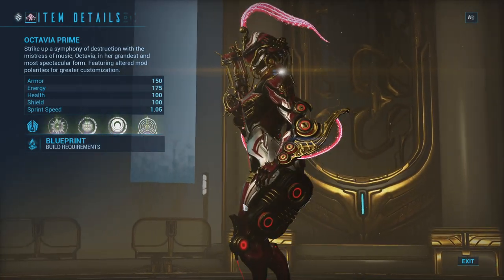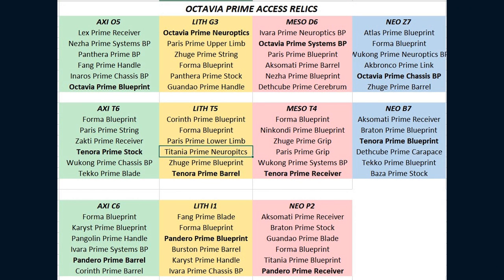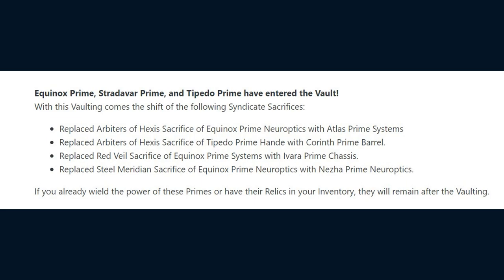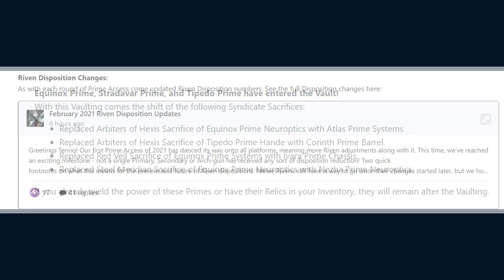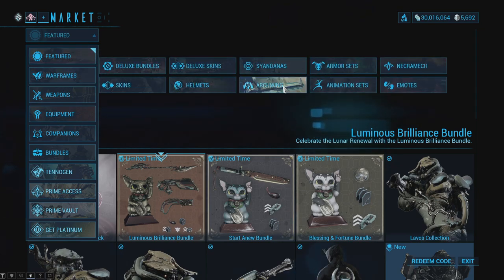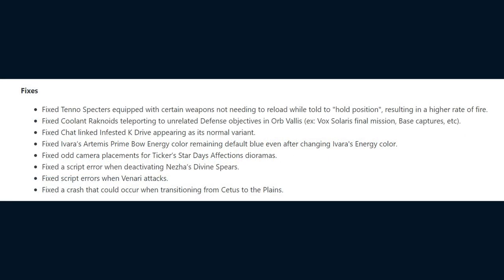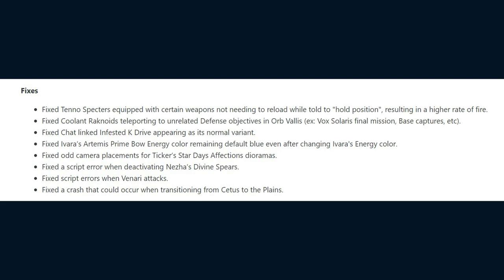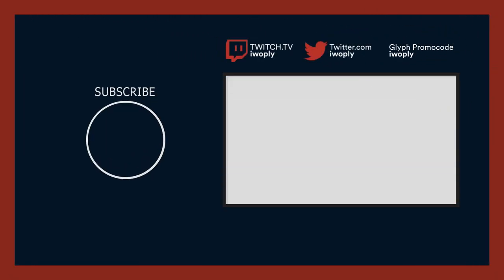Warframe Update 29.9 - Octavia Prime, Stats & Relics, Vaulted Items, New Emotes & Fixes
Digital Extremes have released Octavia Prime Access on all platforms with new prime weapons, cosmetics & emotes. A number of items have been vaulted alongside game fixes in Update 29.9 on PC.

Iwoply is a Warframe centred content creator that extensively covers various topics within the game through Daily News Notices, Patch Note Coverages & Weekly recaps via the 'Last Week in Warframe' series.

Iwoply also provides Archives of since removed content & History videos that aim to inform new players on past events & controversies. On top of the aforementioned series Iwoply provides guides, Compiled Dialogue & Story videos, Collectible locations & fashion showcases.

Iwoply has been covering Warframe for a number of years and in the past was a member of the Warframe Partner Program until its closure in early 2020.

You can use the following Promocode to acquire the Iwoply logo as a Glyph in Warframe by inputting the word IWOPLY into the promocode page on the Warframe Website or at the In-Game market.